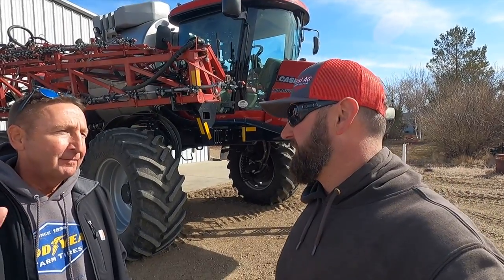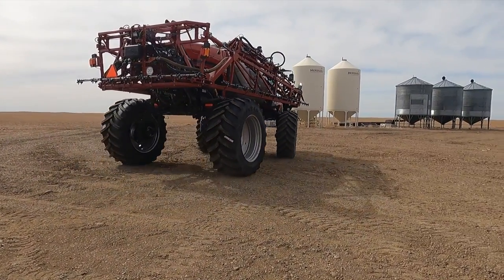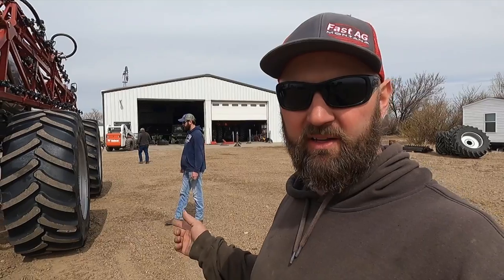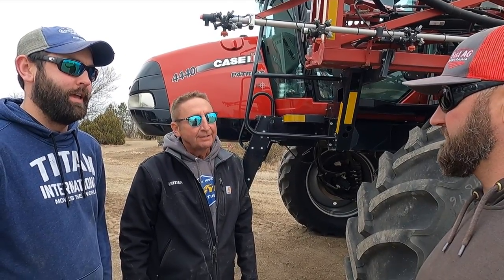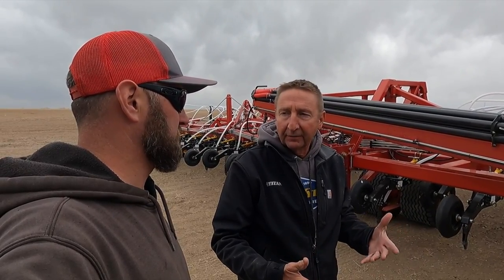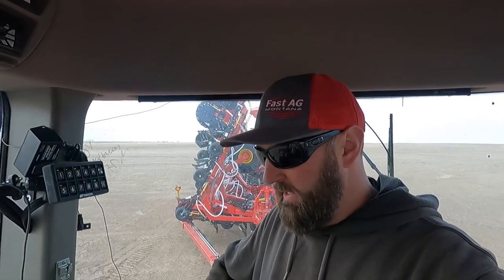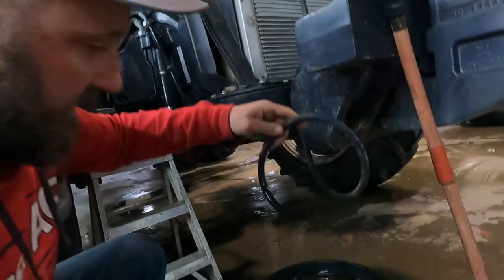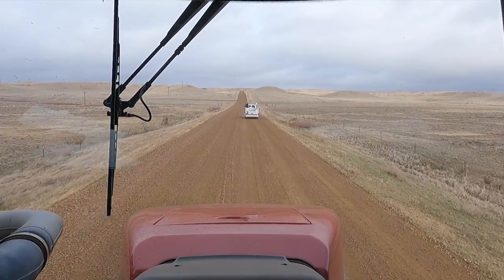BIGGER SPRAYER, BIGGER TIRES!!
The bigger tank on the sprayer was going to overload the old tires.  800 LSW will be more than enough to carry the extra weight! Installing new tires and moving home the Bourgault air drill.

***FAST AG APPAREL (as well as MN Millennial Farmer, Welker Farms, Larson Farms, Beaver Vineyards, Sonne Farms, Brian's Farming Videos, and so many more):

***Tony's Amazon Gear: